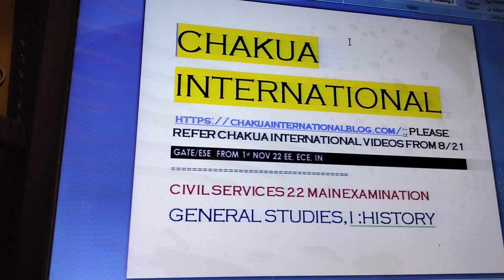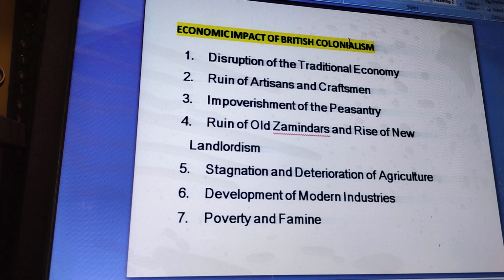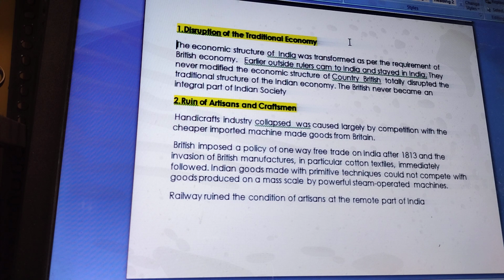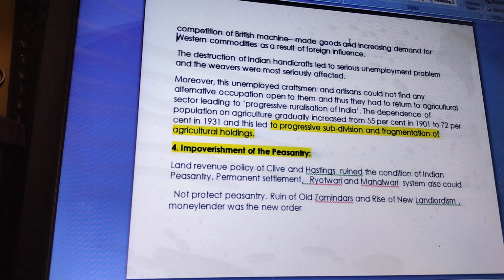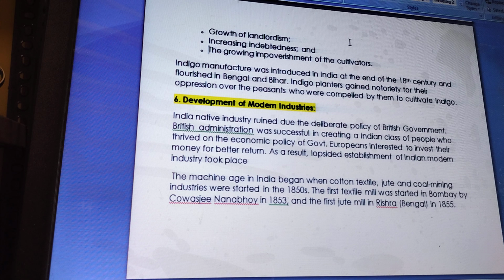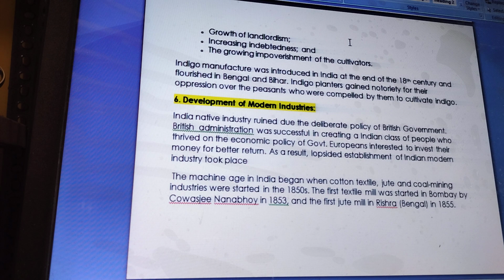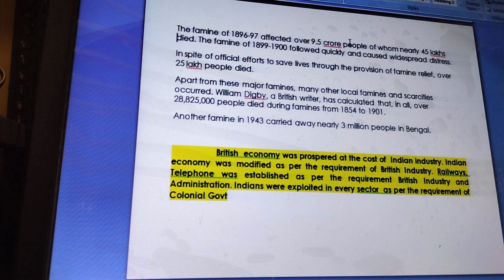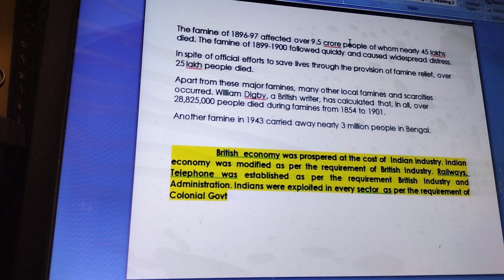ECONOMIC IMPACT OF BRITISH COLONIALISM, GS1 HISTORY, UPSC CSE, OPSC OCS OTHER EXAM